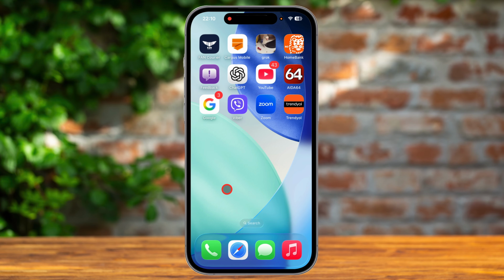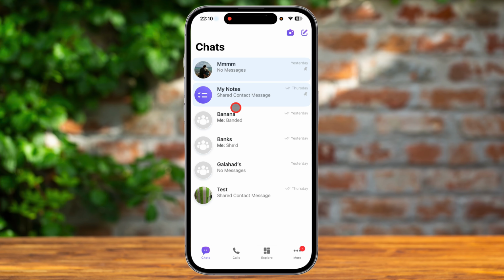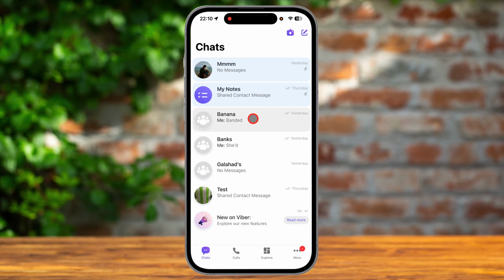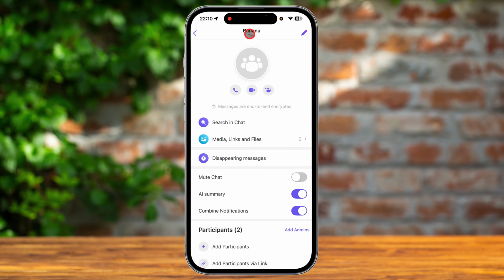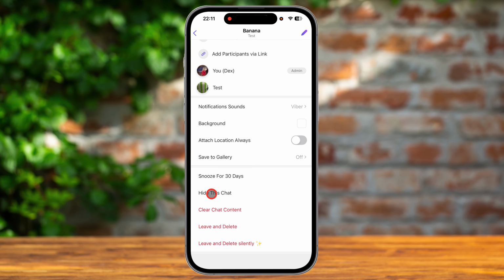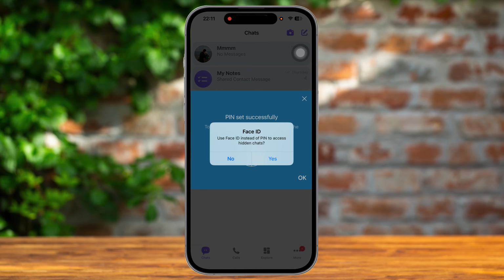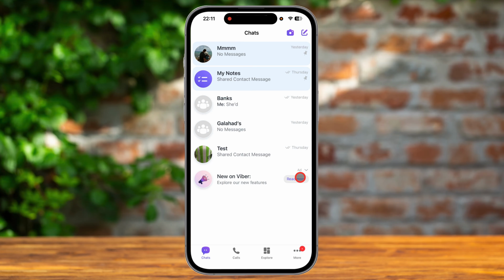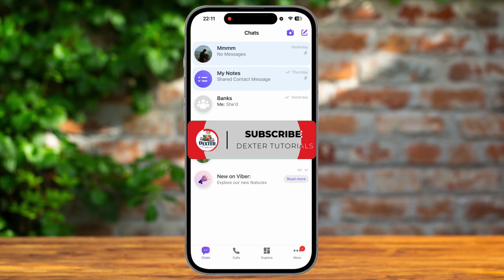How You Can Hide a Chat on Viber on iPhone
Looking for a way to keep certain conversations private on your iPhone? This guide explores the concept of hiding chats in Viber. Learn about this useful privacy feature that allows you to move specific chats off your main screen and secure them behind a PIN code, ensuring your personal messages remain confidential even if someone else uses your phone.